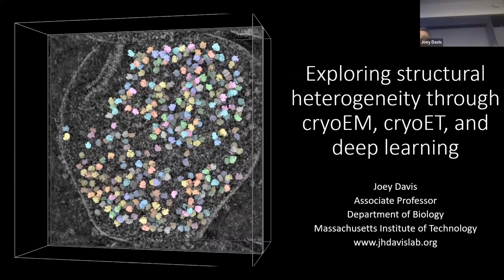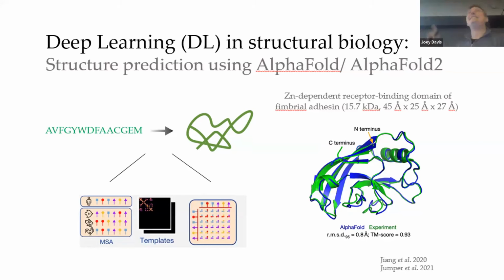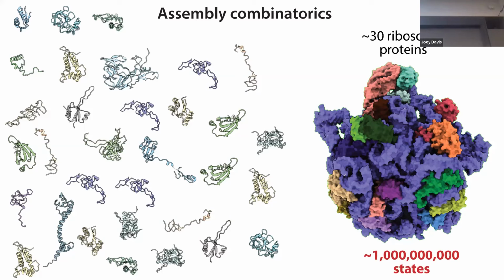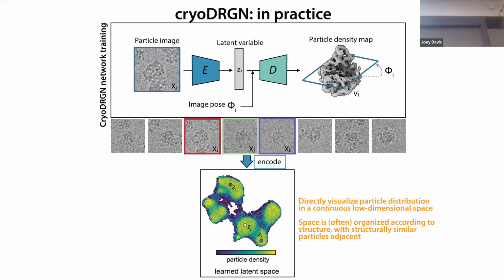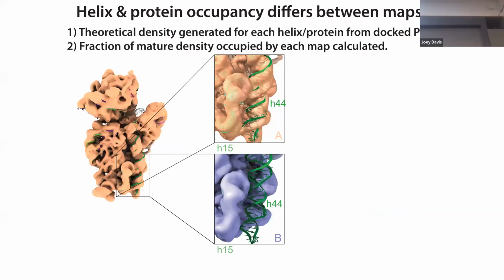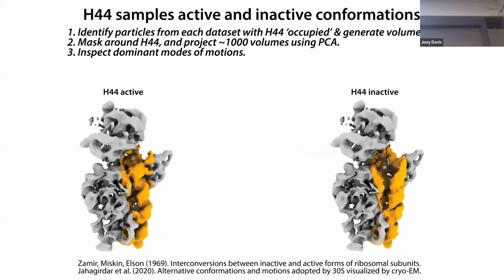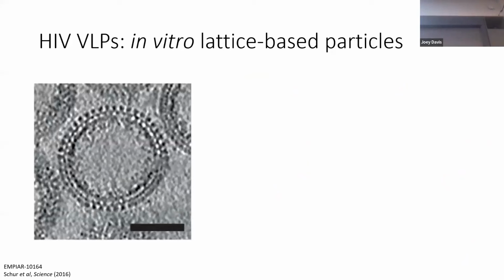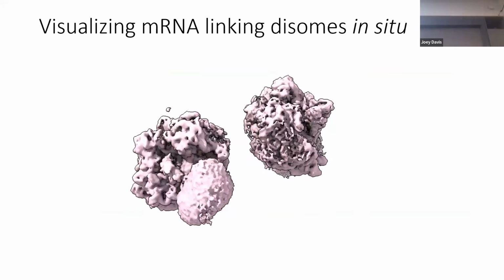Exploring structural heterogeneity through cryoEM, cryoET, and deep learning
Presented on October 25th 2023 by Joey Davis